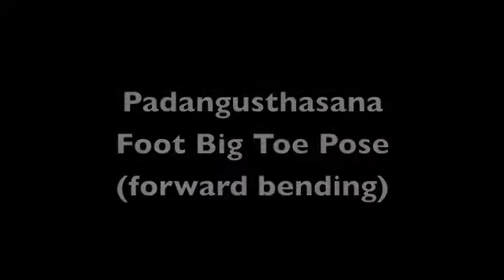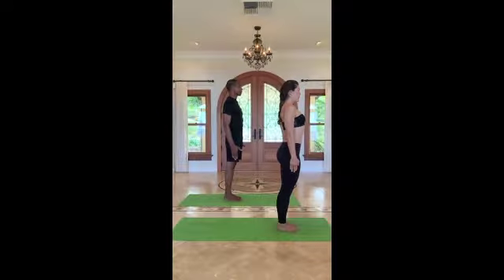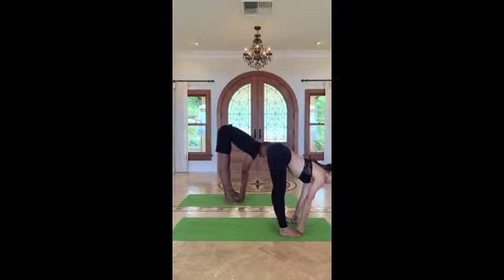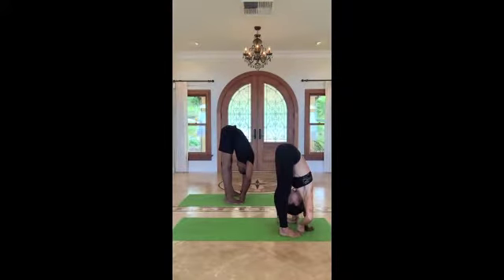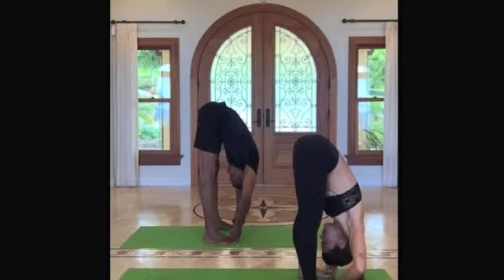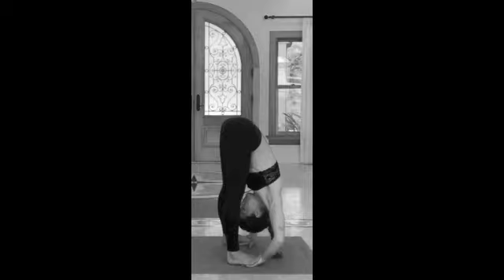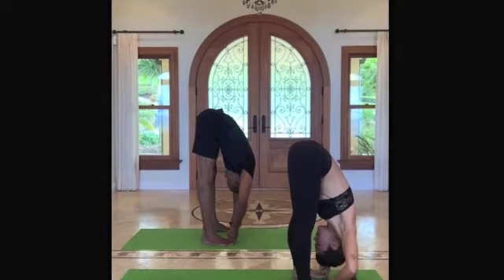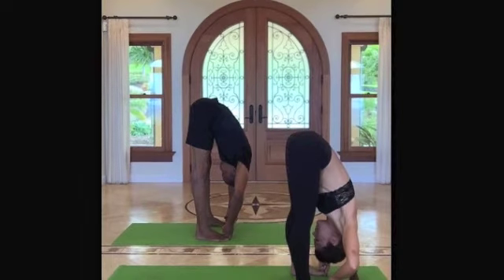How to touch your toes- yoga instruction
Yoga Pose, forward bending